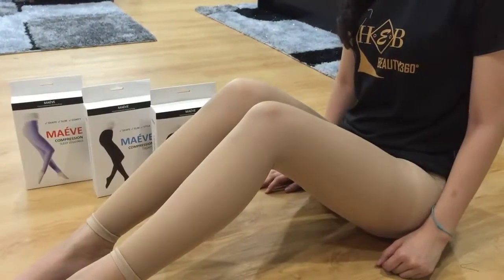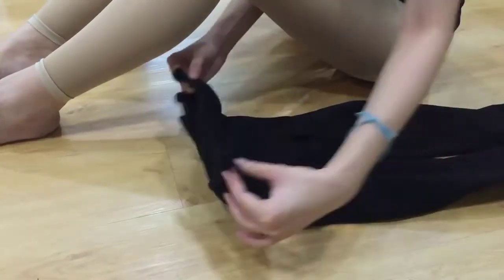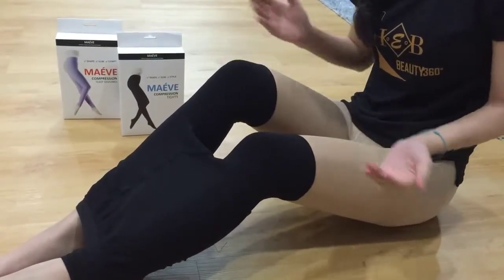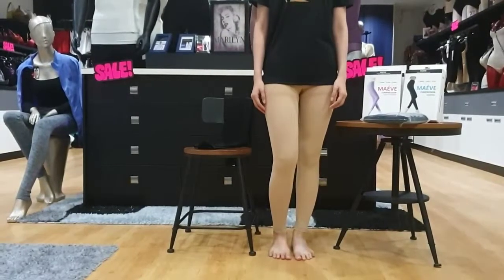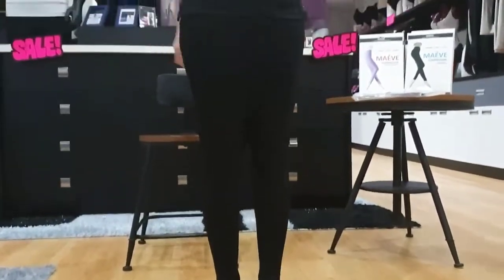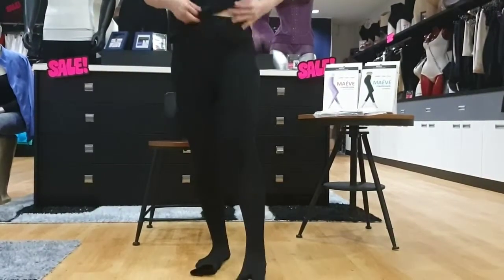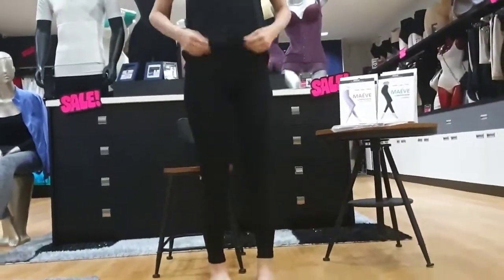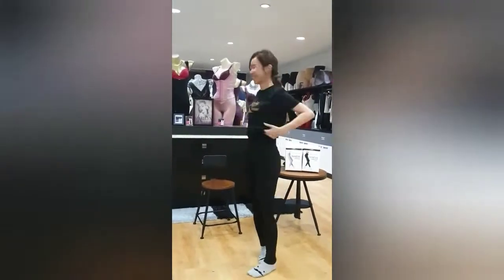Here's Some More Leggings Videos